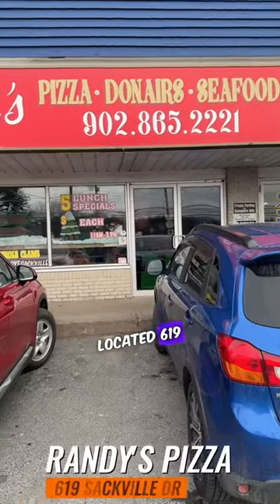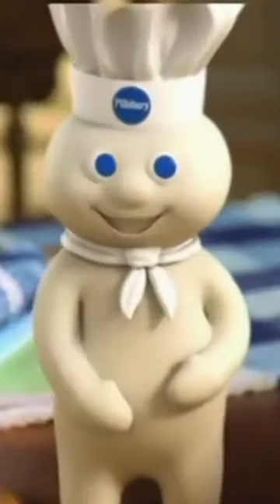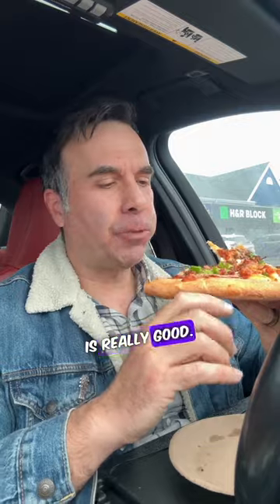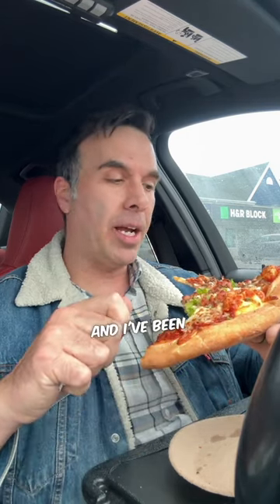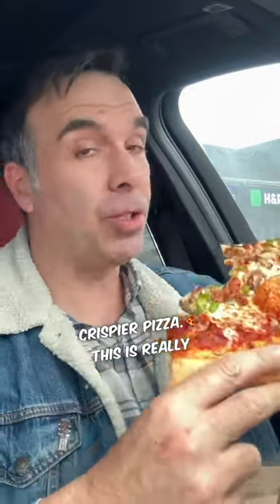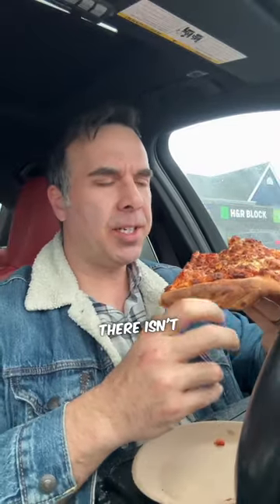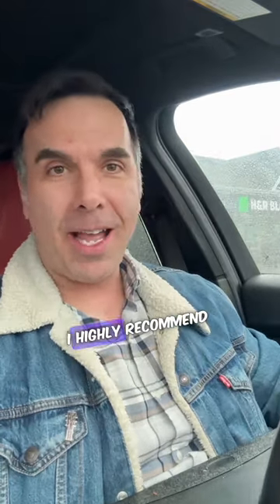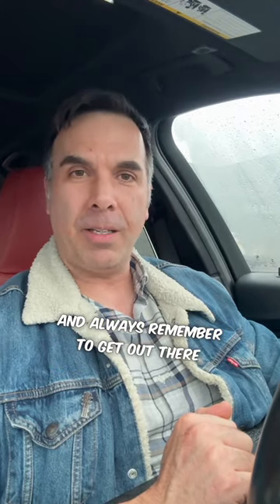PIZZA REVIEW TIME: Grabbed a Couple Slices From Randy's Pizza.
Grabbed a couple of slices at a Randy's a popular pizza joint in Sackville.  Big slices, reasonably priced.